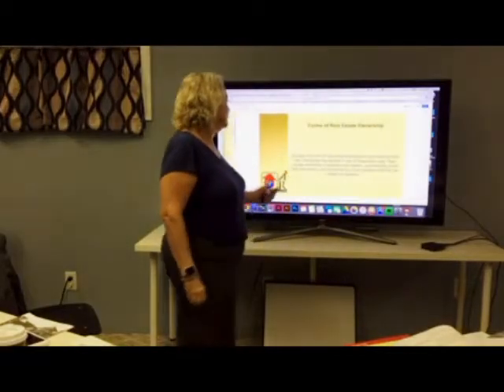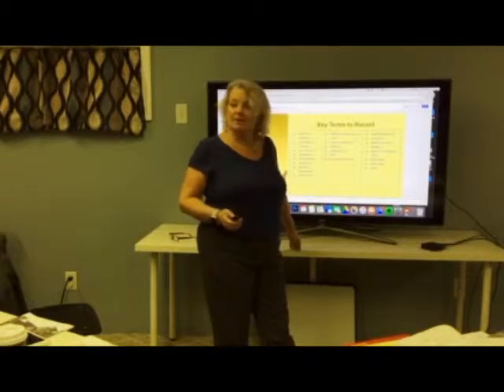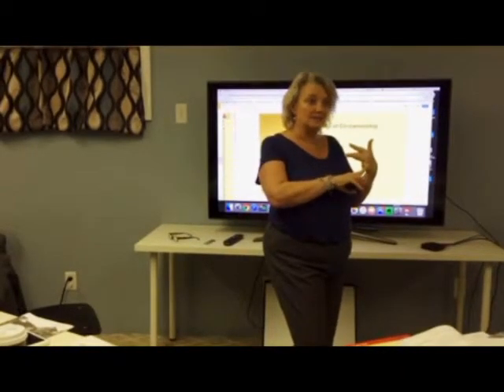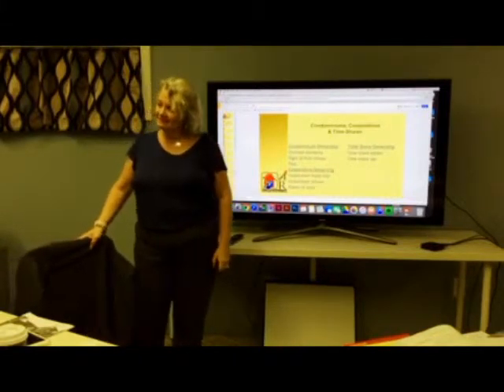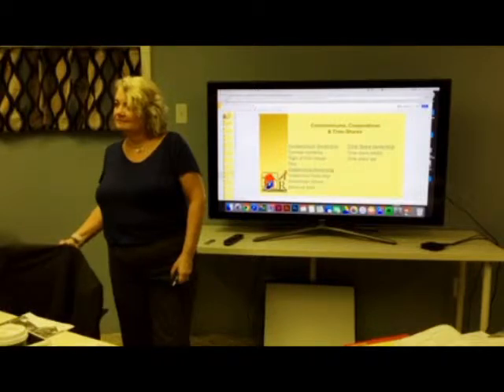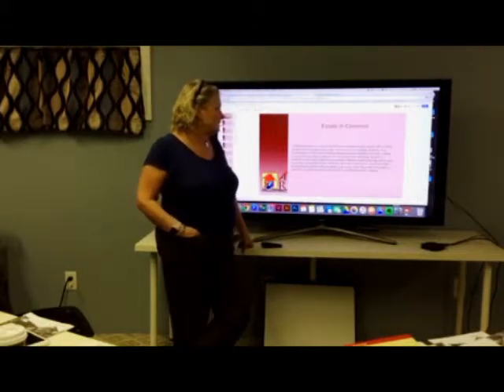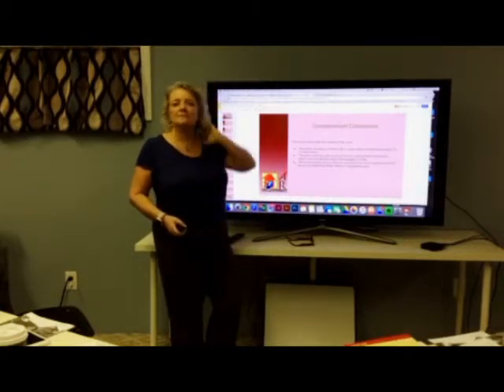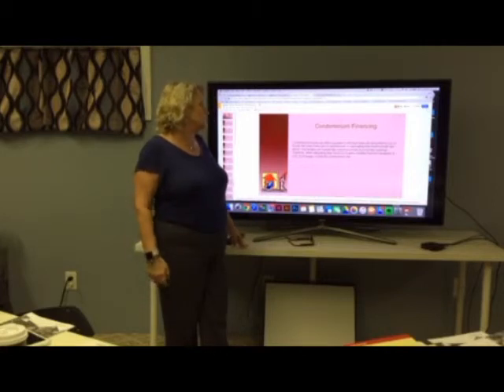Agent Rising Real Estate School - Unit 5 - Forms of Real Estate Ownership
Kate Lanagan MacGregor teaches Unit 5 - Forms of Real Estate Ownership of Modern Real Estate Practice for the Agent Rising Real Estate School.